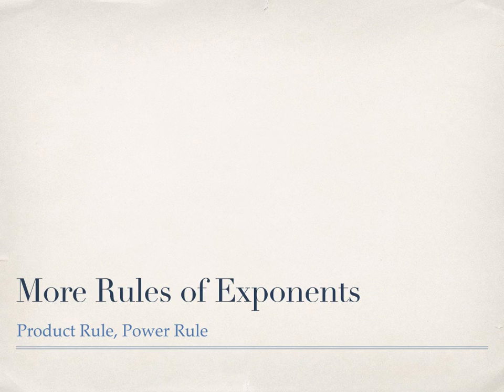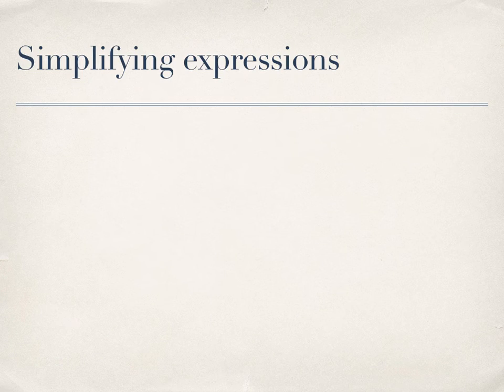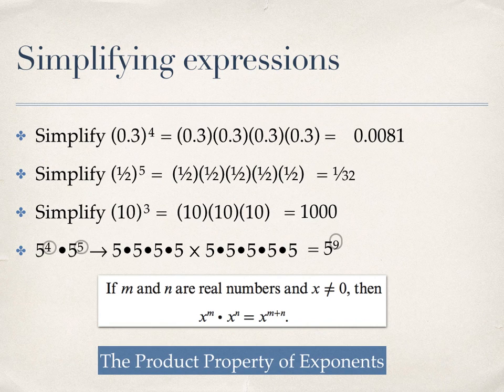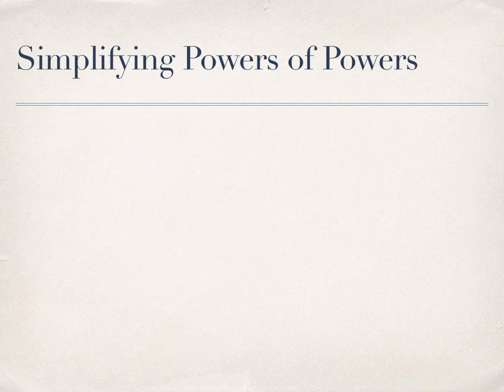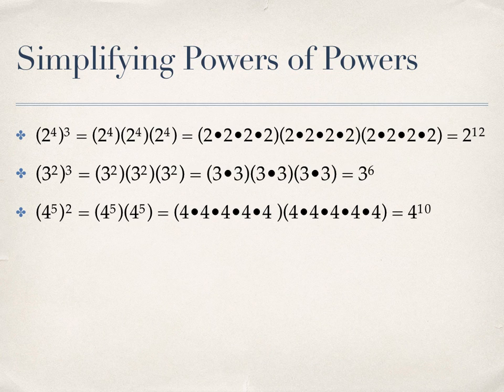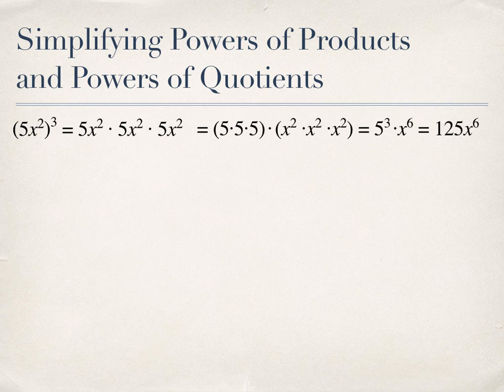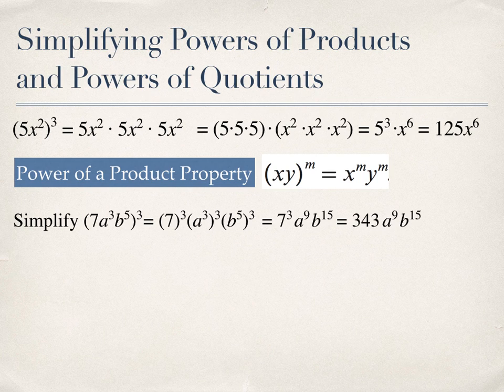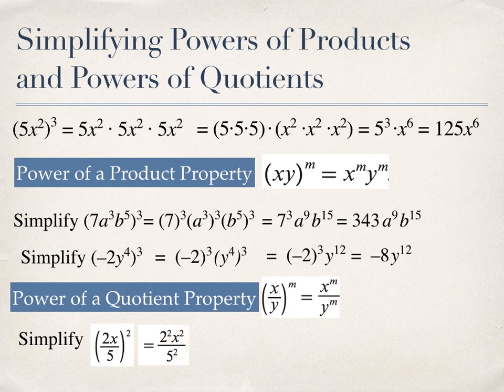More Power Rules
Product Rule, Power of a Power, Power of a Product and Power of a Quotient Rules are highlighted.